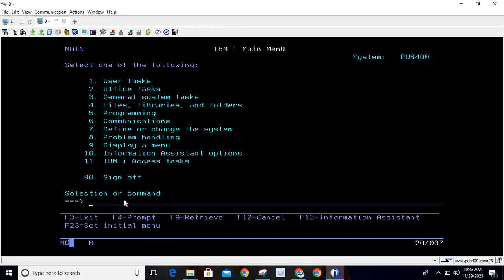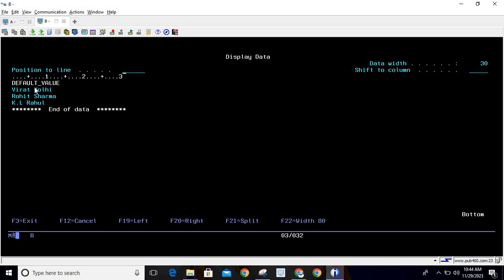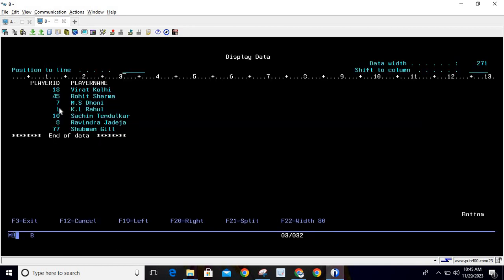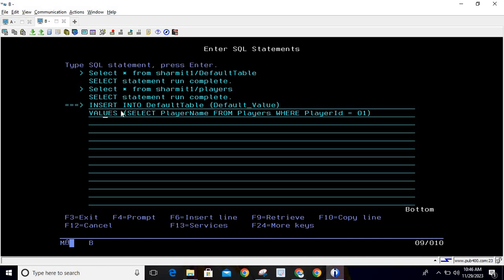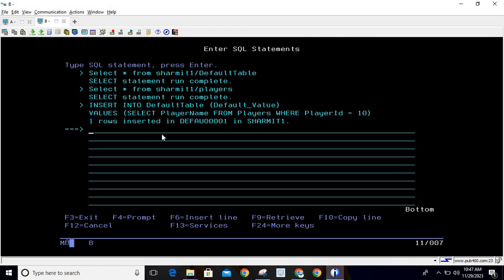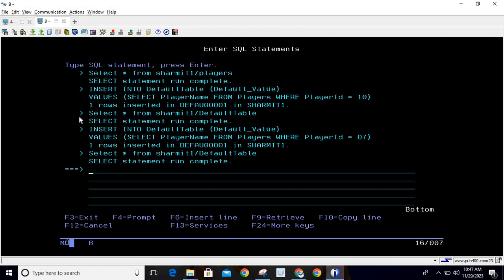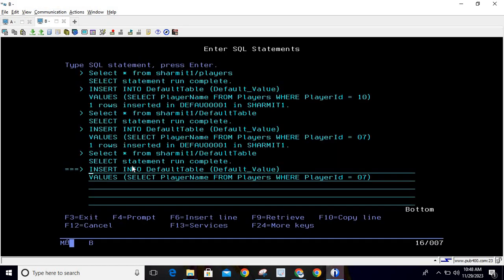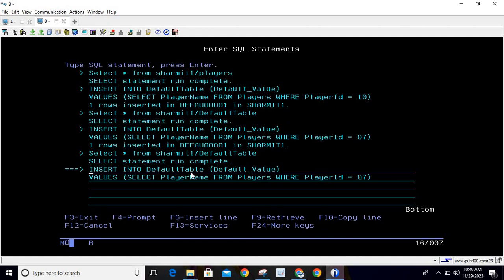Scalar Sub Query for data insertion in IBMi DB2 | Sub-queries in ibmi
1. Introduction of sub-Query in ibmi db2 in english

2. How to use scalar subquery for data insertion in ibmi db2 in english

3. Types of Subqueries and its real time examples in ibmi db2 in english.

4.Db2 joins with real life examples in english.